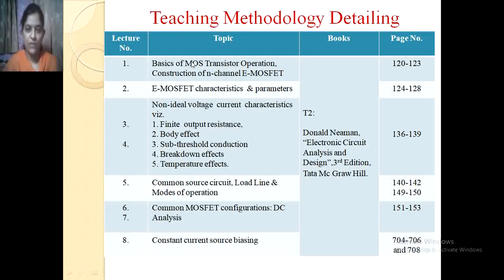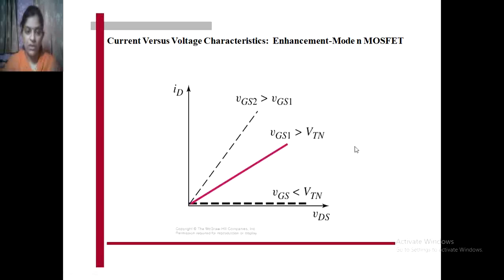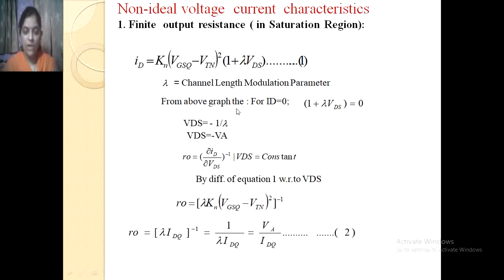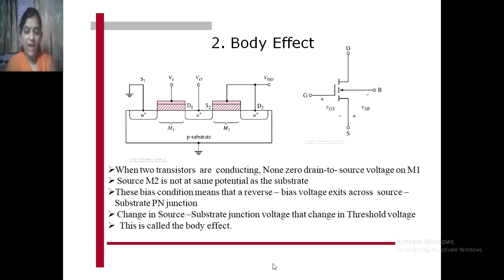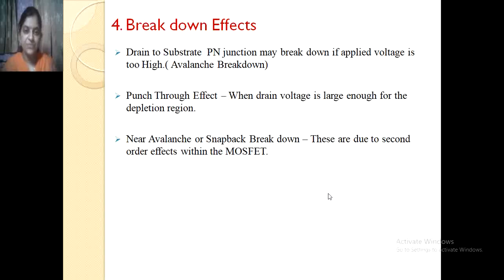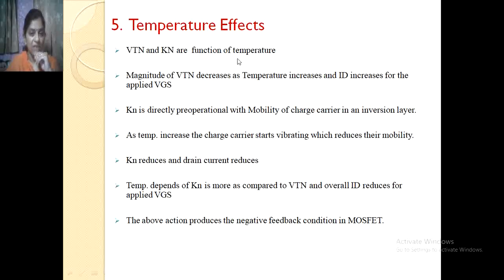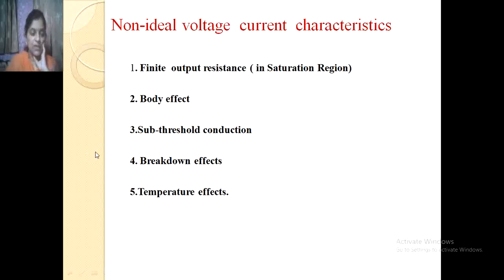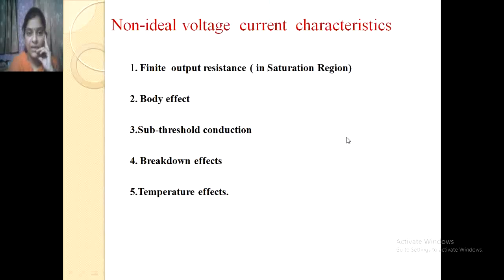Unit no 2 Lecture no 16 MOSFET and it's DC Analysis-by Madhuri Mulik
Non ideal current characteristics of MOSFET
Finite output resistance
Body effect
Breakdown effect
Temperature effect